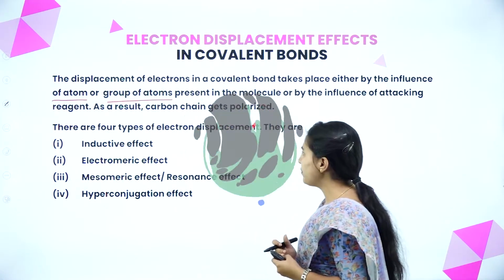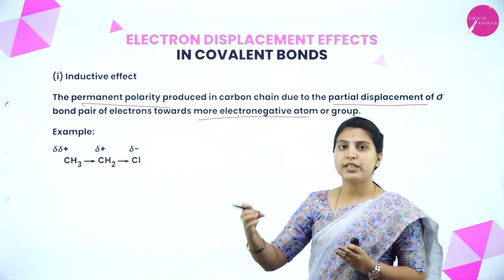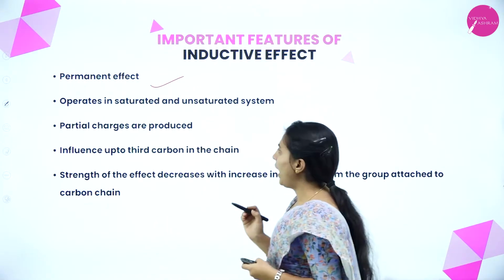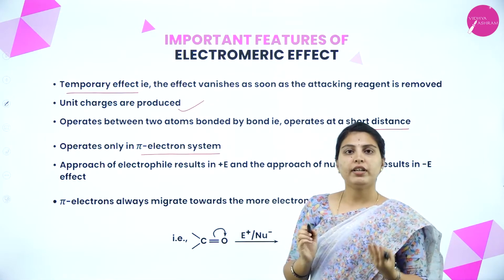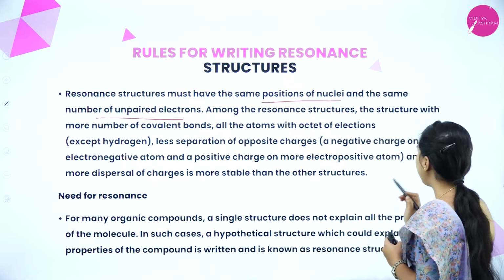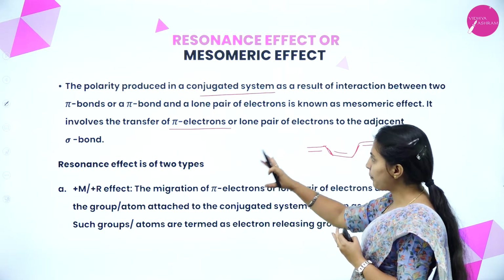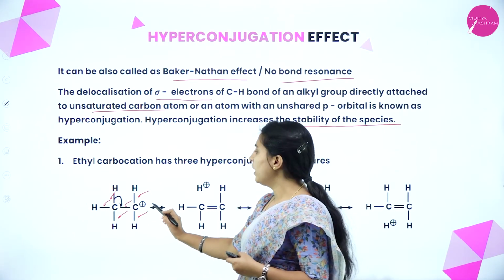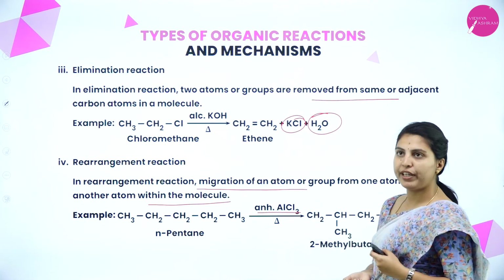DAY 19 | CHEMISTRY | I PUC | ORGANIC CHEMISTRY SOME BASIC PRINCIPLES AND TECHNIQUES | L5